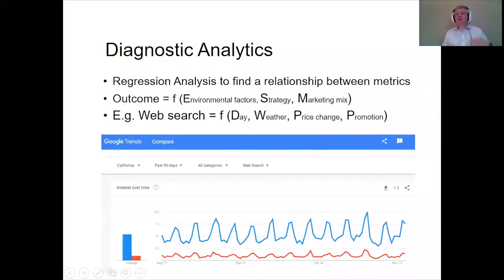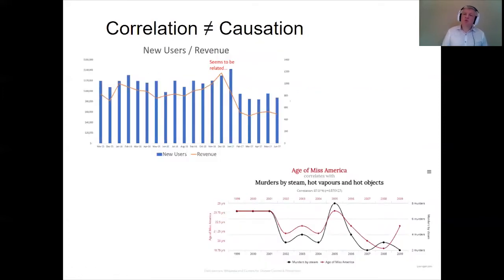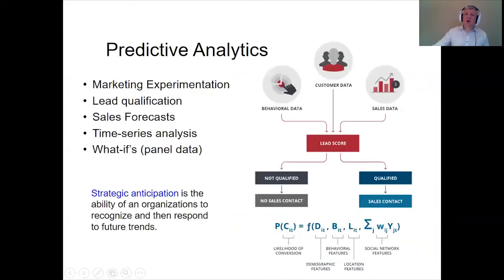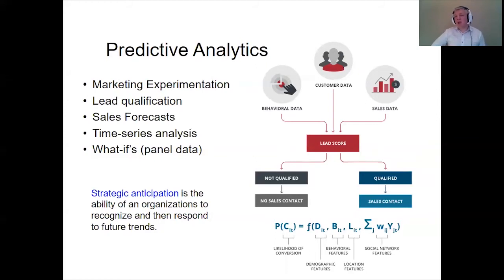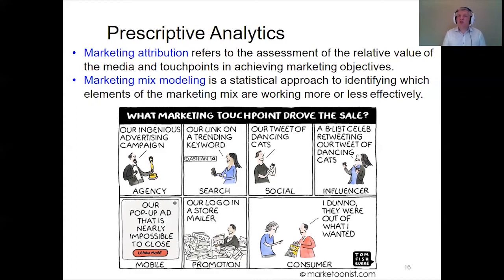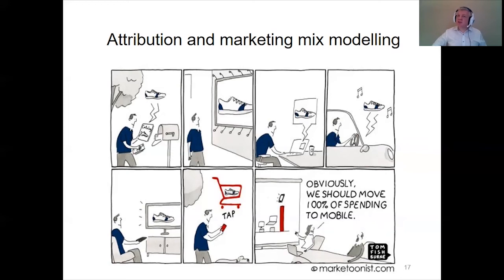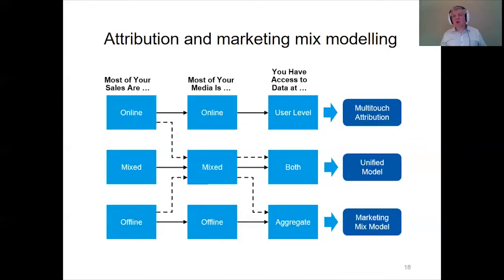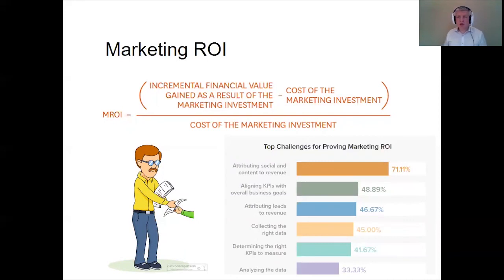MKTG 300: Diagnostic, Predictive and Prescriptive Analytics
Advanced forms of Marketing Analytics seek to explain and predict Marketing outcomes based on the relationship between marketing metrics. Marketing attribution refers to the assessment of the relative value of the media and touchpoints in achieving marketing objectives.
Marketing mix modeling is a statistical approach to identifying which elements of the marketing mix are working more or less effectively.